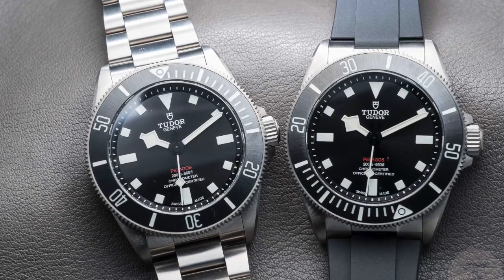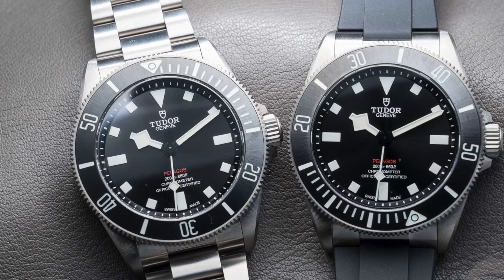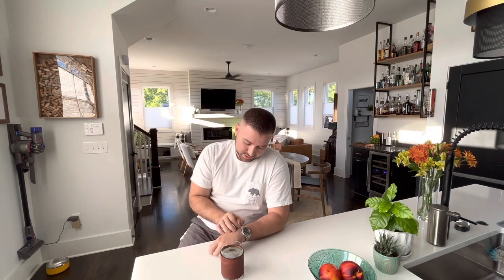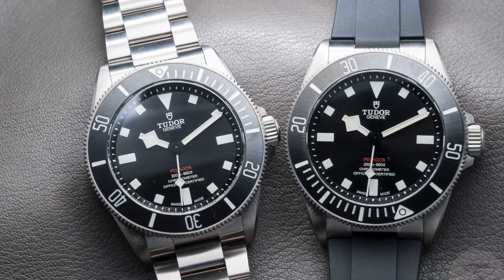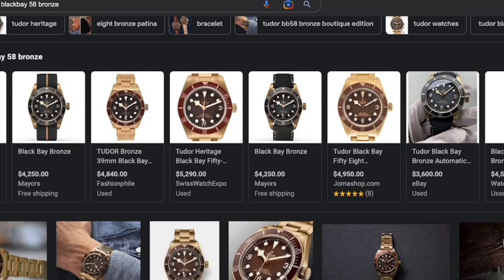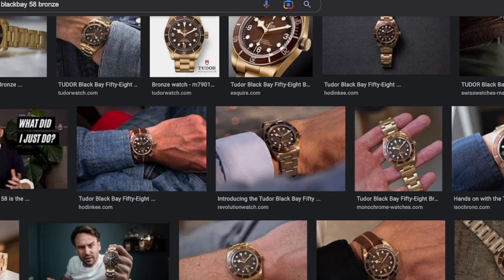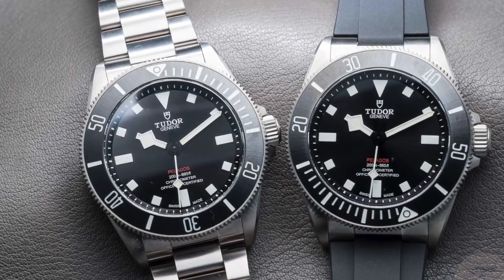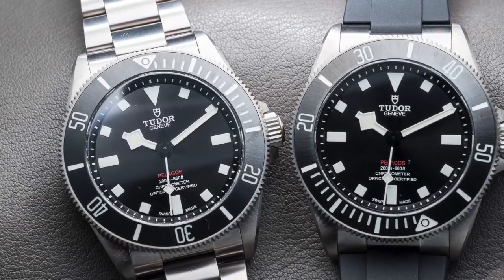Tudor Pelagos 39 or Black Bay 58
You asked if the new Tudor Pelagos 39 would knock the Black Bay 58 off of my want list. I explain the my thoughts and how it all works out.

Respectful comments encouraged.